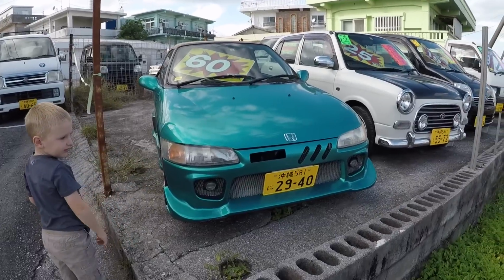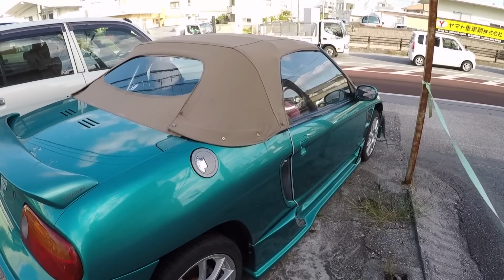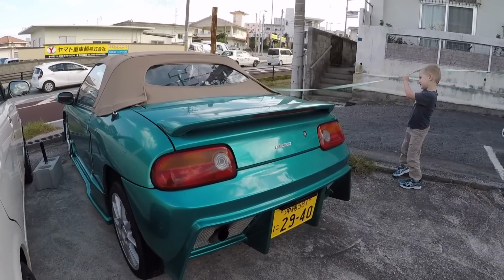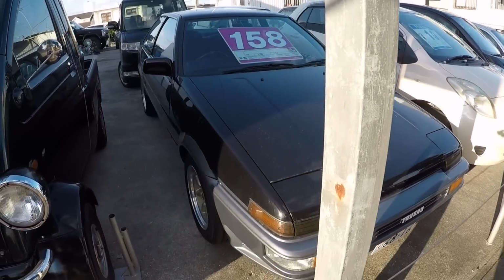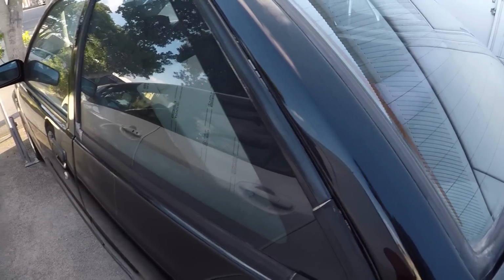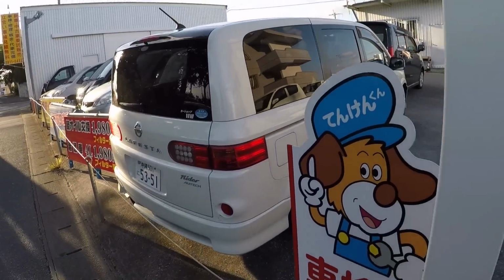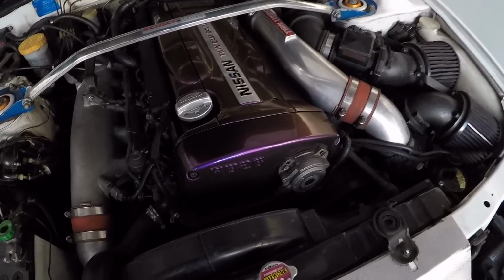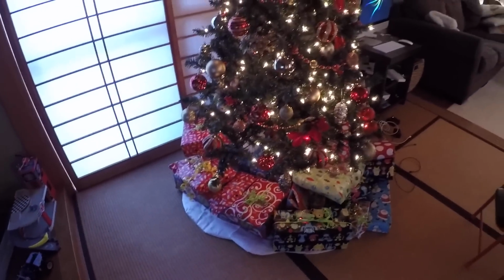Cars for Sale in Japan Part 11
Cars for Sale in Japan Part 11. Welcome to another episode from the ever so popular Cars for Sale in Japan series! In this video Mason joins me as we show you all some of the cool cars we come across on the way back from the play ground. I hope you all enjoy!

▶[JAPAN EDM] ★ まさらP/masara & abb berry - ✧ Love10 ✧ feat. Juunana | Free music to use